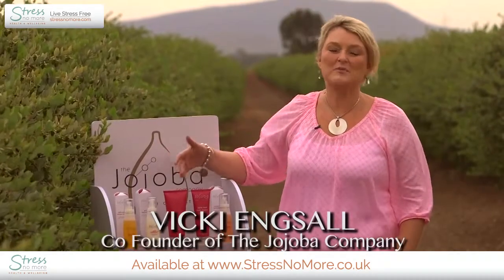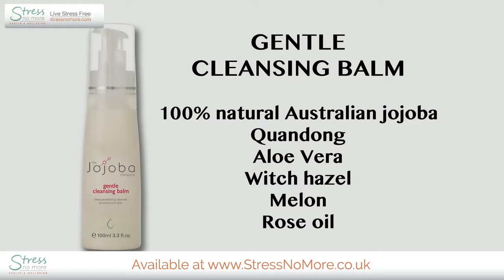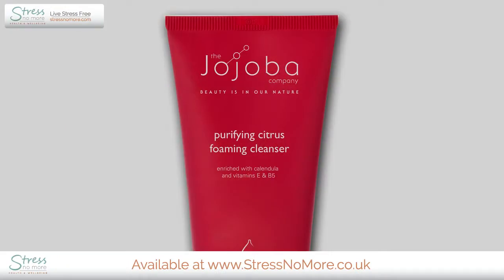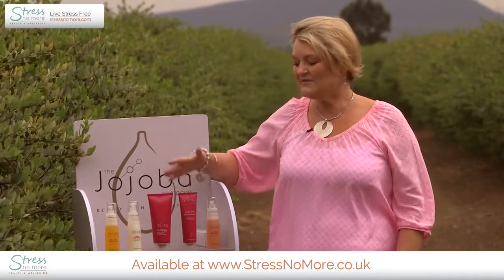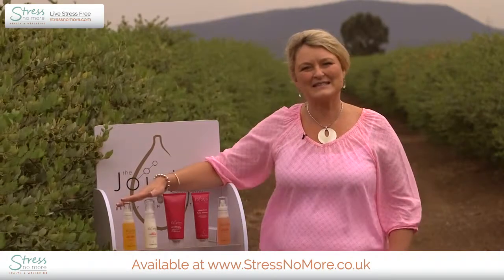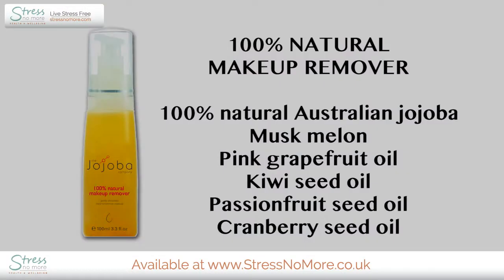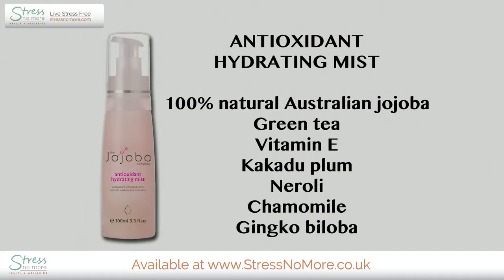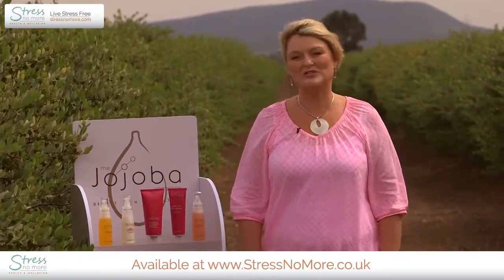The Jojoba Company - Cleansing Natural Skin Care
With anti-aging and antioxidant properties, jojoba oil nourishes the skin, fights off wrinkles and can be used all over the body, including hair and nails. If you're looking for a gentle but effective facial cleanser, try jojoba essential oil.